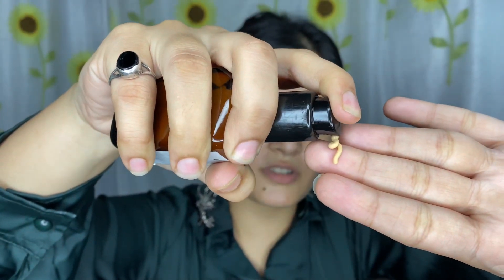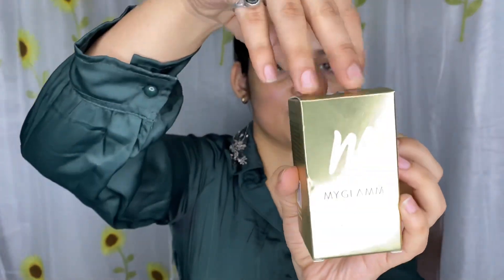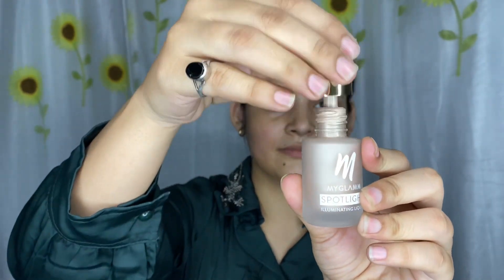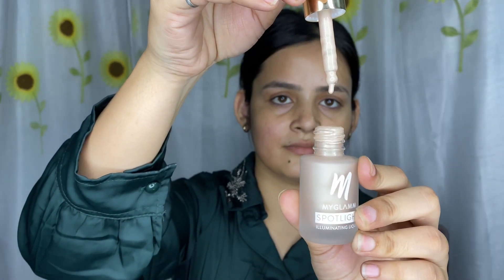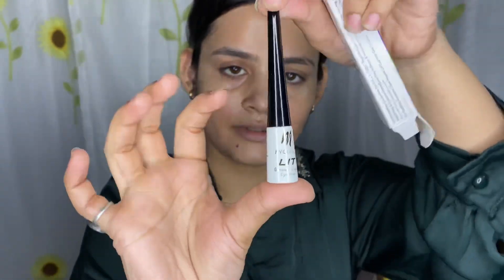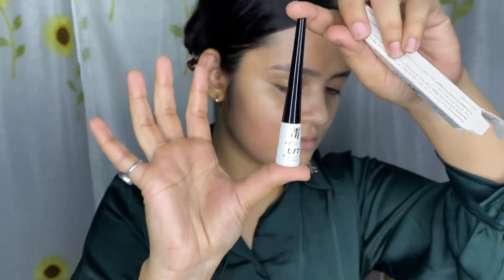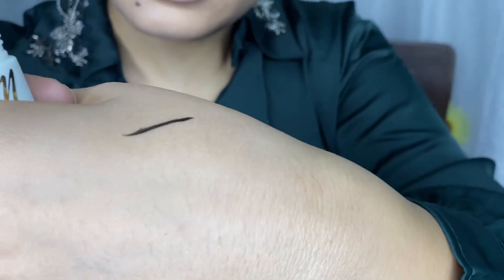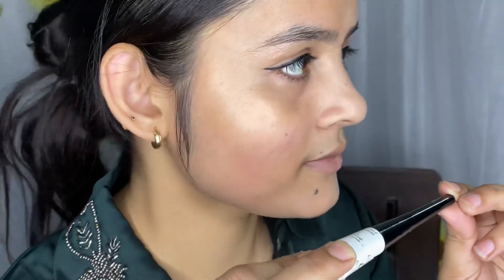Everyday Natural Makeup Look || Quick & Easy Daily Makeup Look || Shumyla’s World 🌎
Everyday Natural Makeup Look

Shumyla’s World 🌎